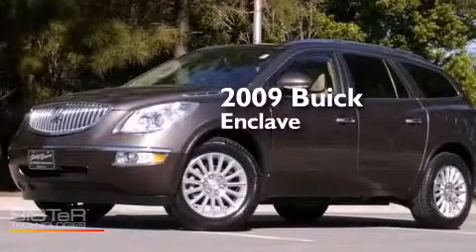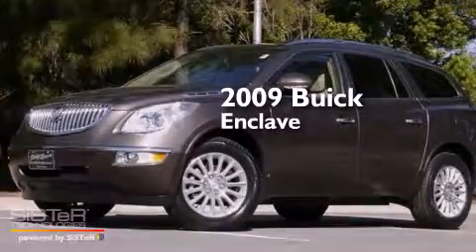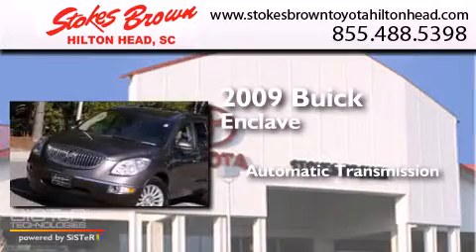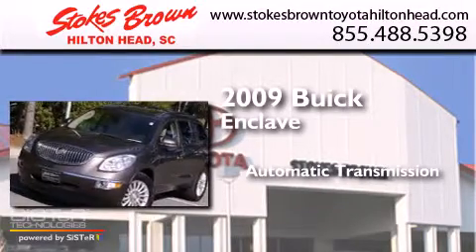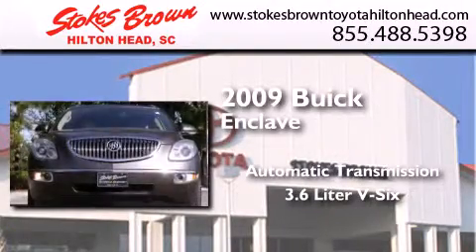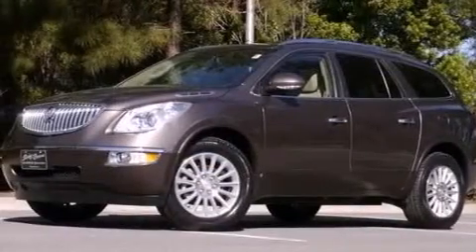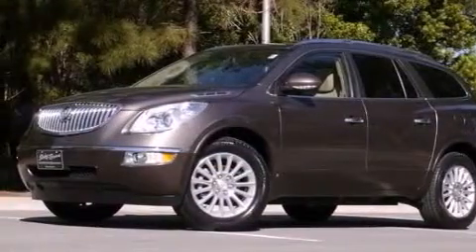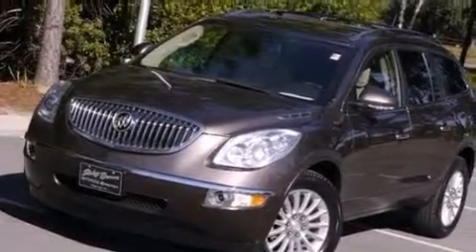2009 Buick Enclave Bluffton SC 29910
We have been honored to serve the Bluffton SC area , we promise that your experience at our dealership will exceed your expectations ! Year : 2009 Make : Buick Model : Enclave Engine : Gas V6 3.6L/217 Trans . : Automatic Exterior : Cocoa Metallic Miles : 99,258 Interior : Cashmere w/Cocoa Accents Stokes Brown Toyota of Hilton Head 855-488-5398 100 Fording Island Road Bluffton , SC 29910